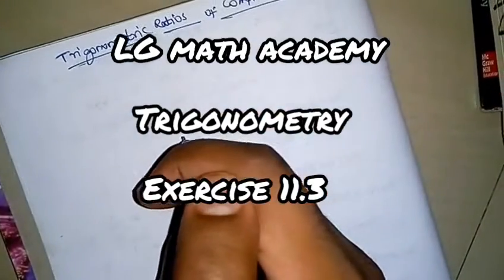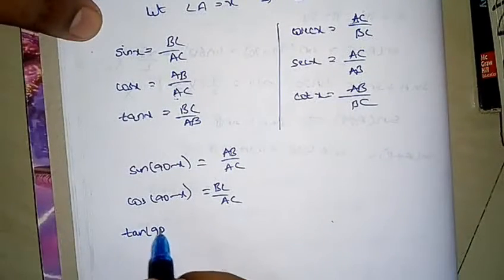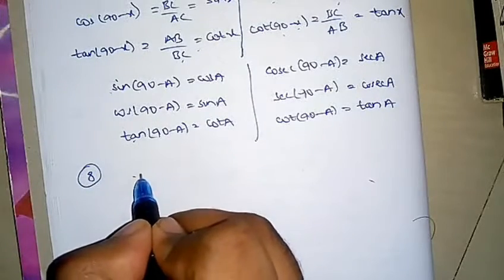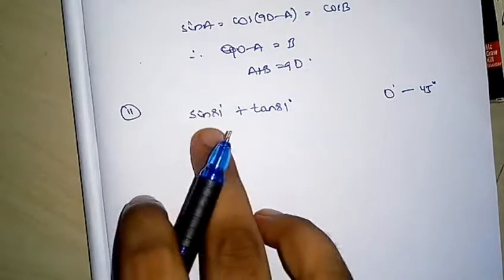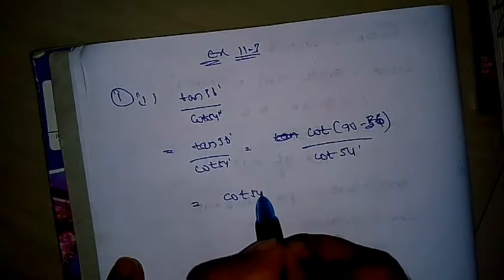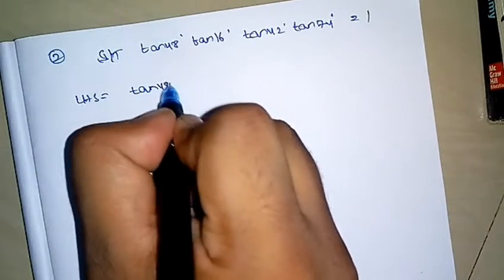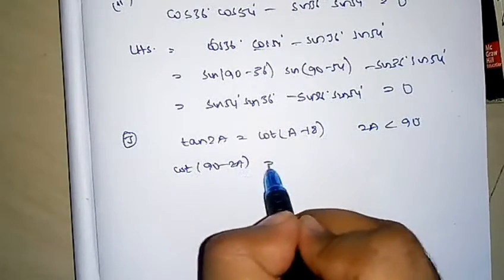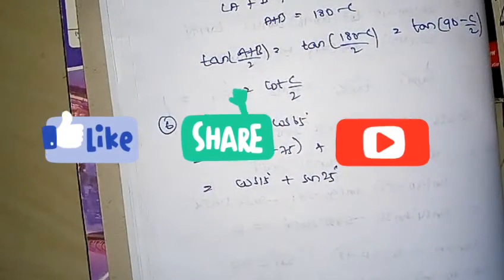Trigonometry 11.3 SCERT 10th state board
In this video you will learn trigonometry ratios of complementary angles